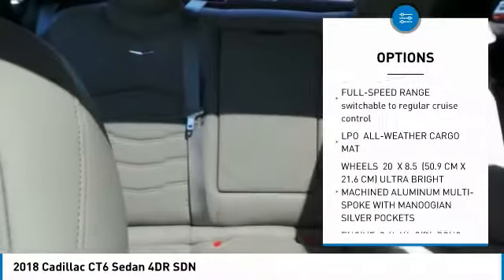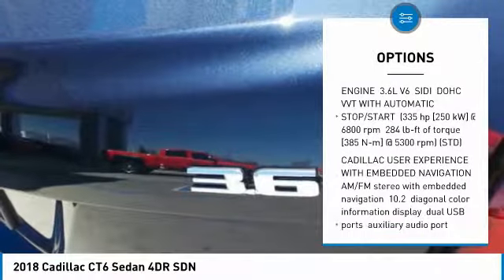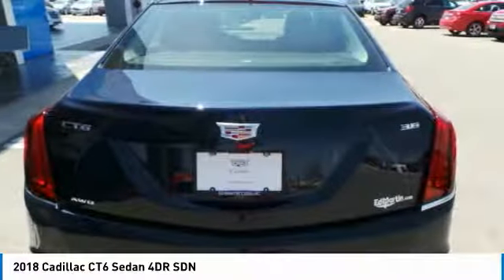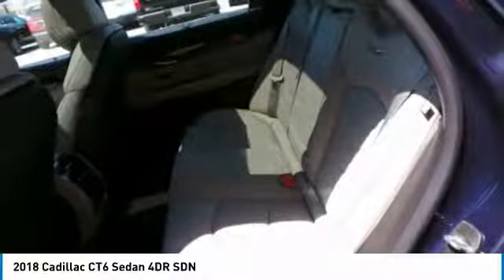2018 Cadillac CT6 Sedan 431804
2018 CADILLAC CT6 SEDAN Anderson, IN
Stock# 431804